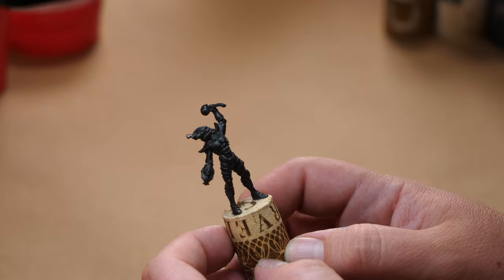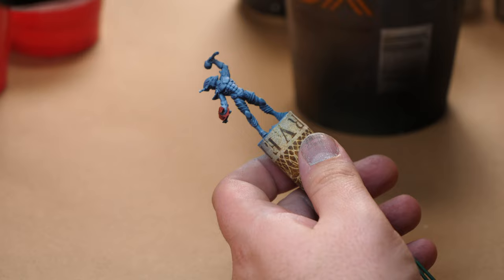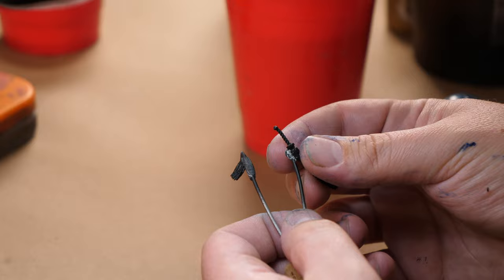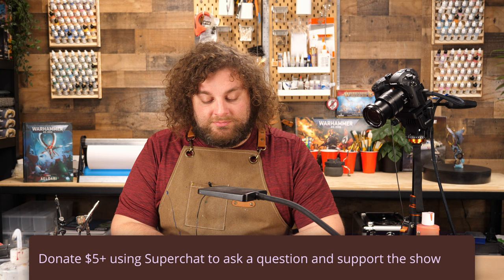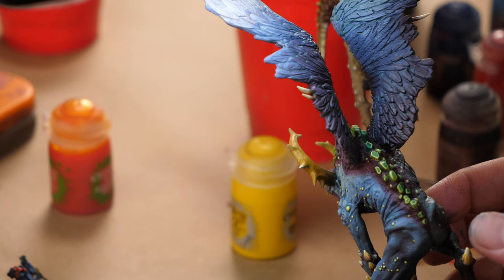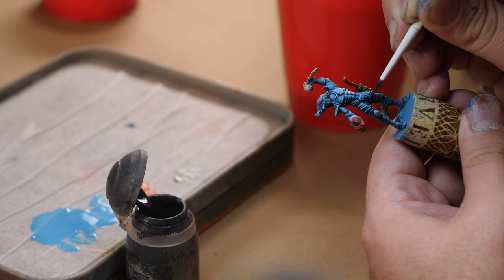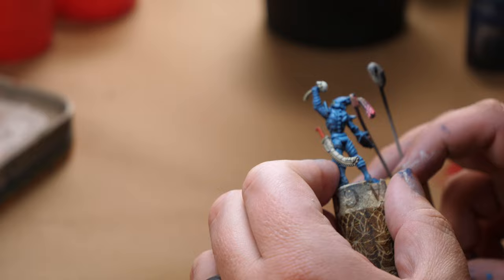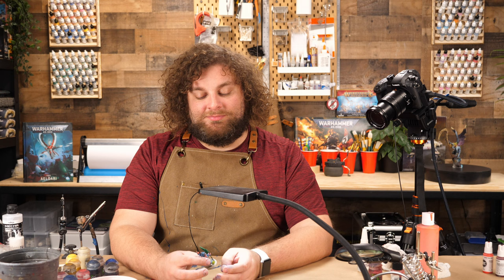Painting Striking Scorpions and Karandras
Join Cat and Zach as they paint more sneaky space elves! Zach will be painting up a unit of Striking Scorpions for his Saim Hann Asuryani, meanwhile Cat will be showing off some mega brushwork on the Phoenix Lord, Karandras.

=== Hobby Links ===

▶ Squeeze Bottle for Cleaning Airbrush
▶ Airbrush Primer

=== Join the Titans Community ===